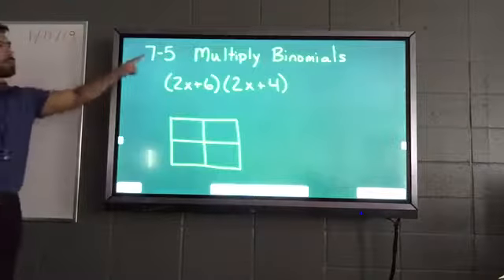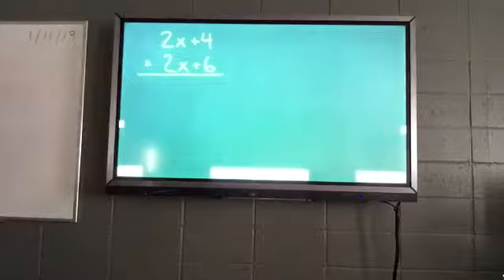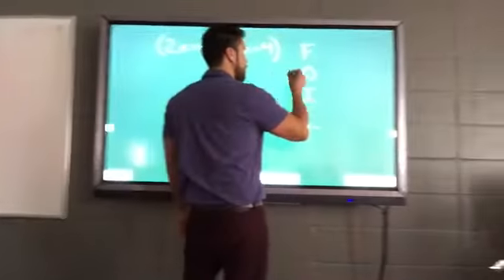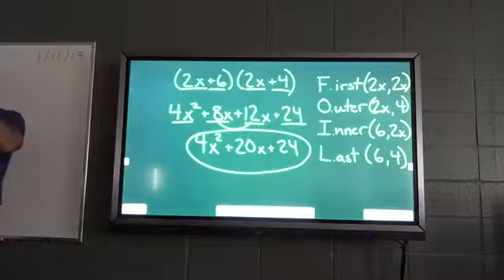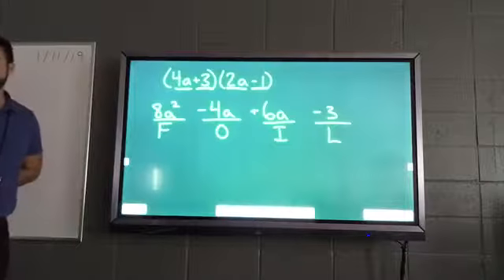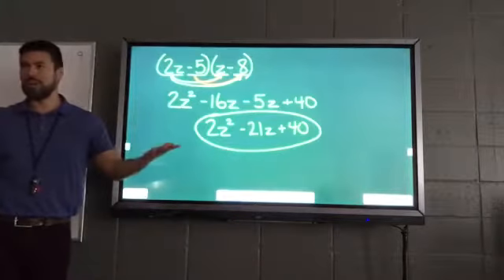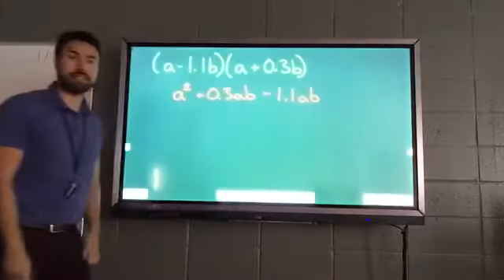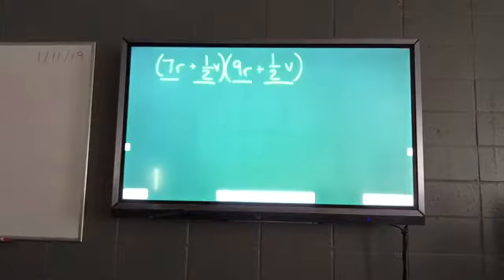Algebra 1 Honors (Lesson 7-5)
Multiply Binomials